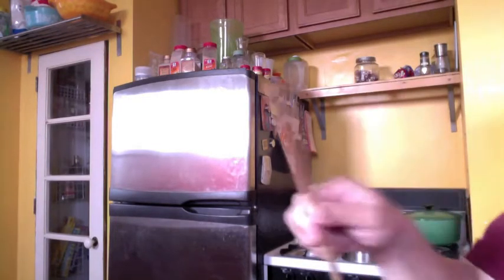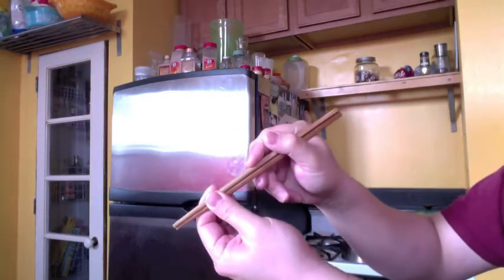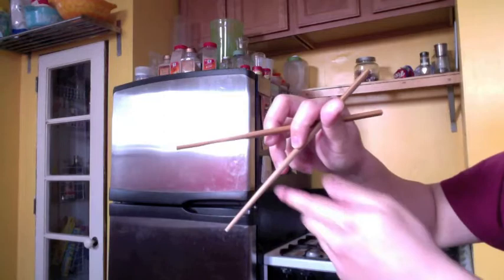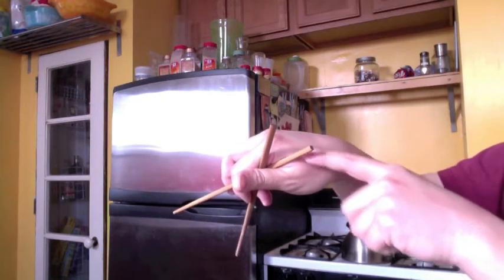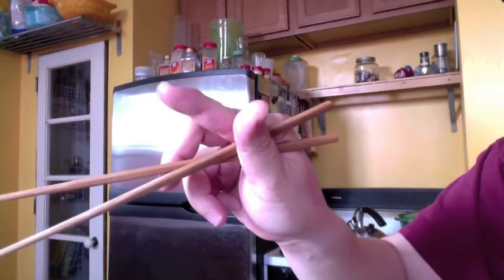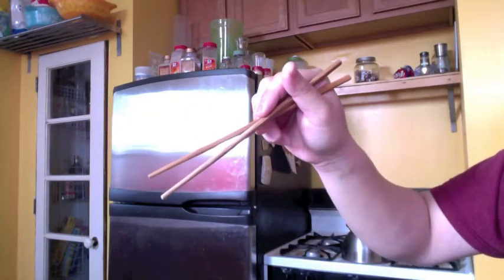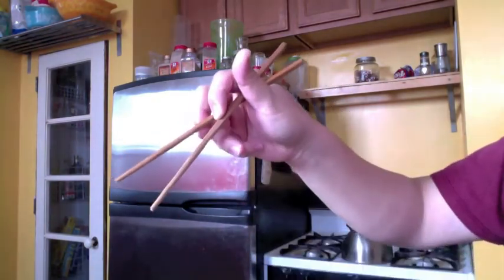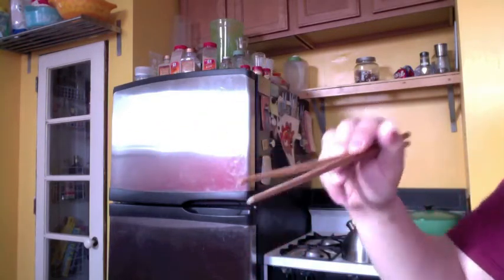How to Master the Chopsticks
FEAST Magazine contributor Brandon Chuang demonstrates a commonly used method in Taiwan and many parts of eastern China that limits the amount of free motion and creates more power in your pickup. Grab a pair of chopsticks, and follow along!